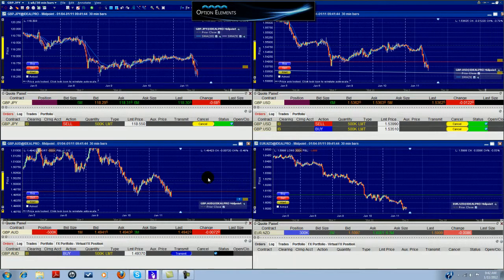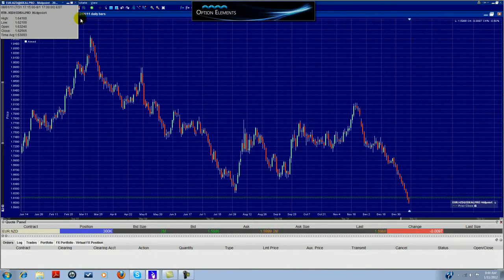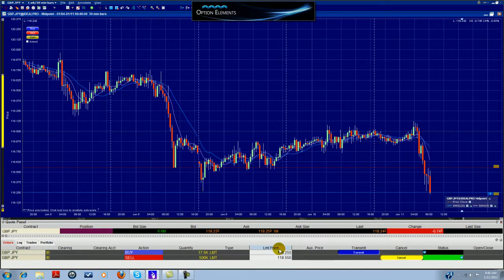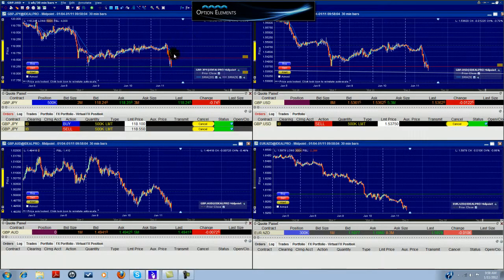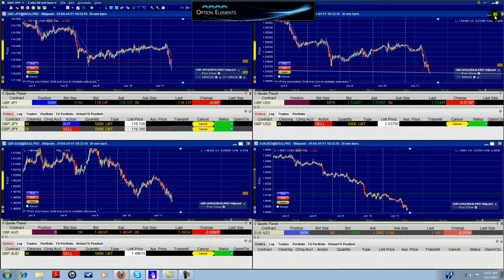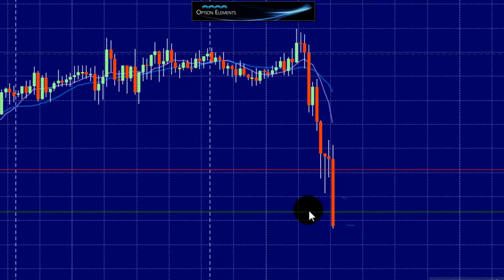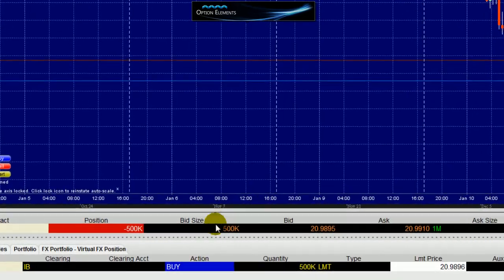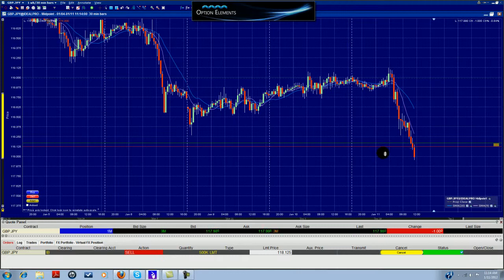FX Elements - Live Currency Trading - 011112